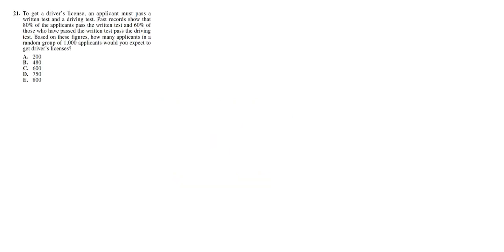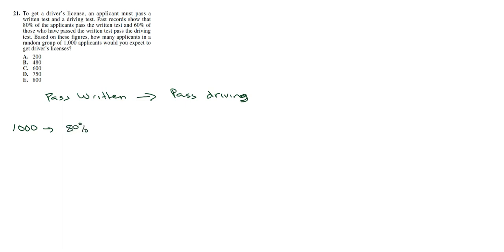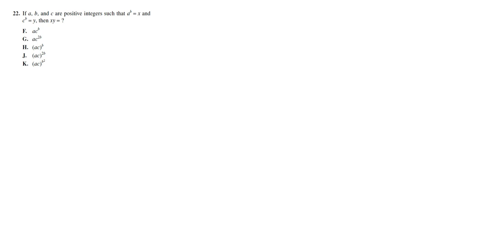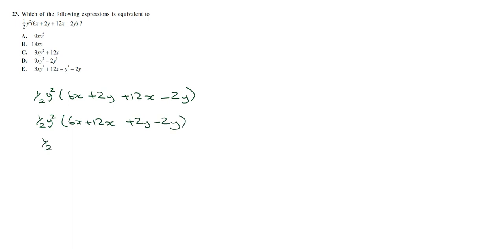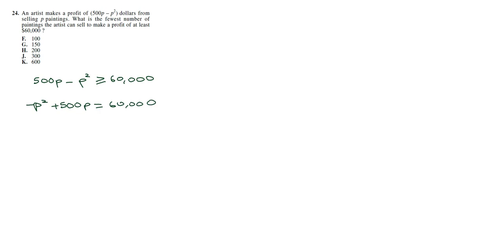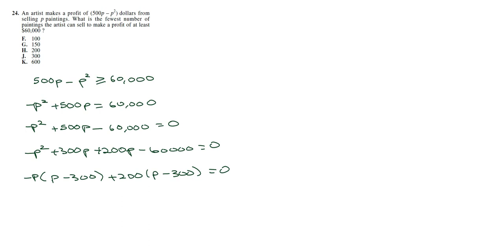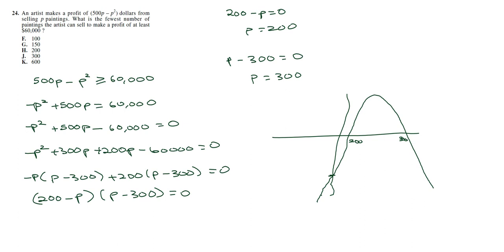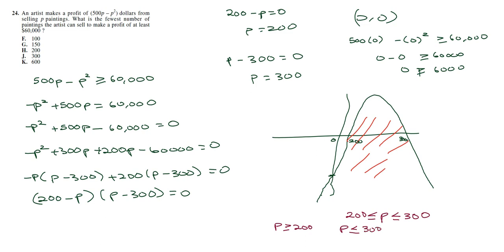ACT 2017 18 Q21 25